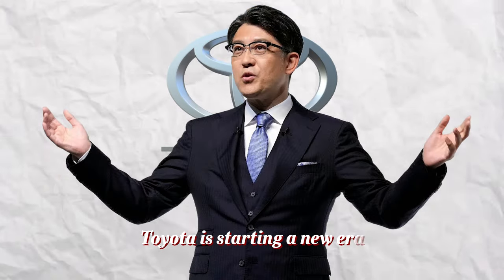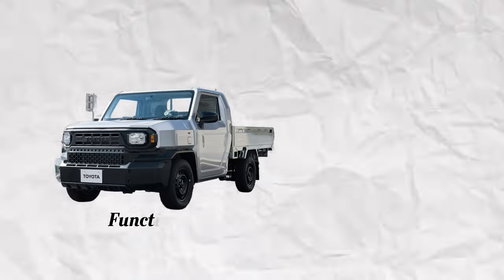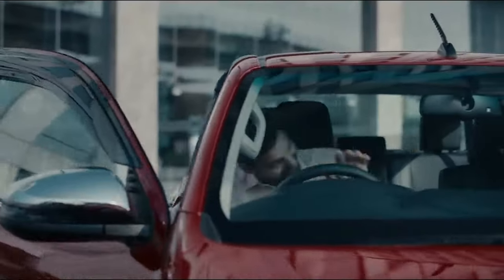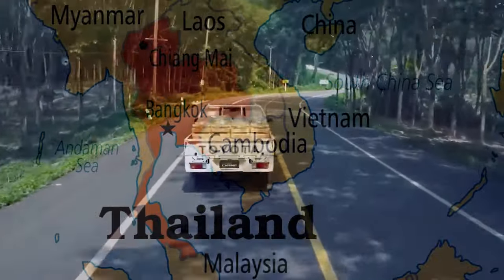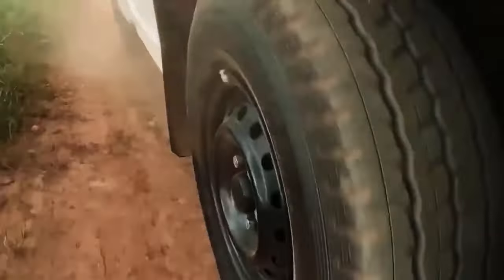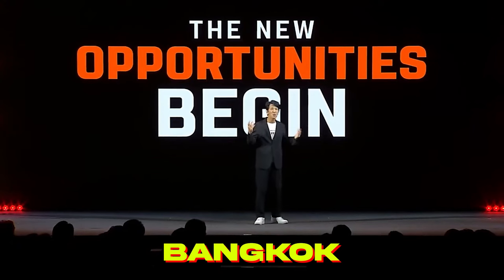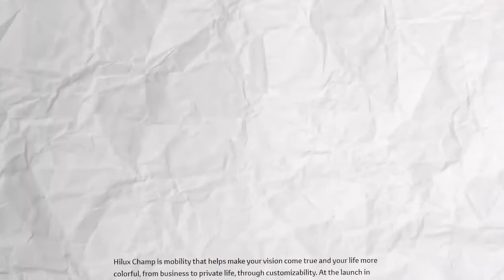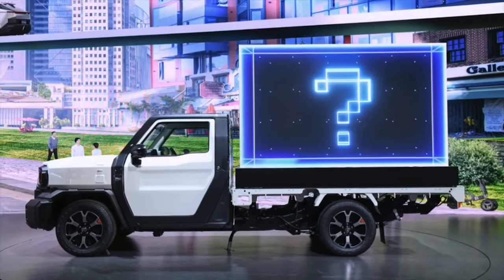Toyota CEO ANNOUNCED $12K Pickup Truck Shocking The INDUSTRY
Welcome to Tech Pulse! Today on the channel, we're diving into the automotive industry with the video titled "Toyota CEO Introduced New $12K Pickup Truck That SHOCKS The Whole Industry." If you're a car enthusiast or just curious about the latest developments in pickup trucks, make sure to watch the entire video because you don't want to miss the details we have for you!

In this video, we'll explore the groundbreaking announcement from Toyota's CEO, introducing a new $12K pickup truck that has sent shockwaves through the entire automotive industry. Get ready for an in-depth analysis of this game-changing revelation.

Eager to know more about this revolutionary pickup truck?